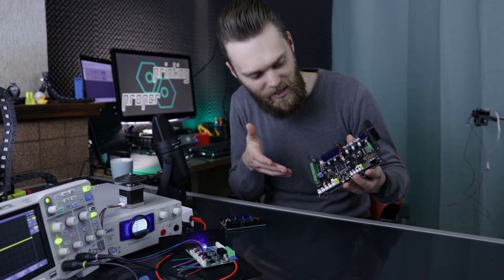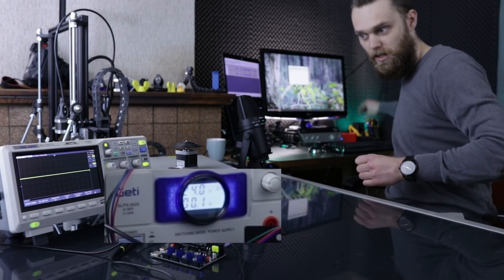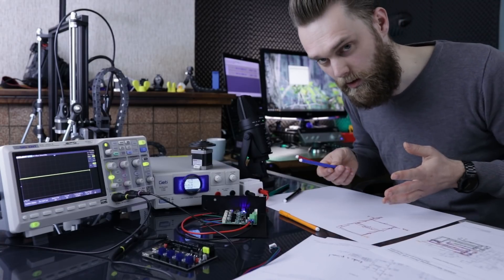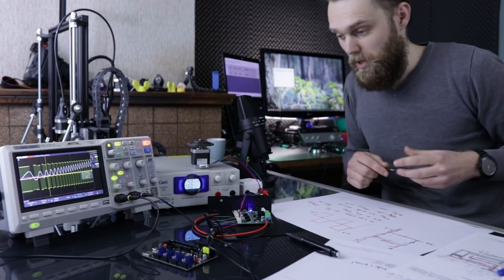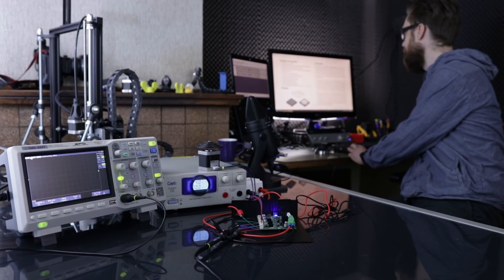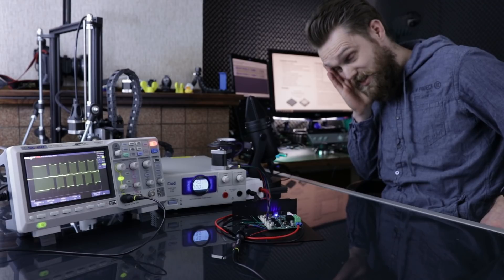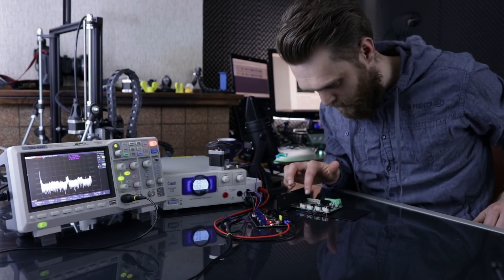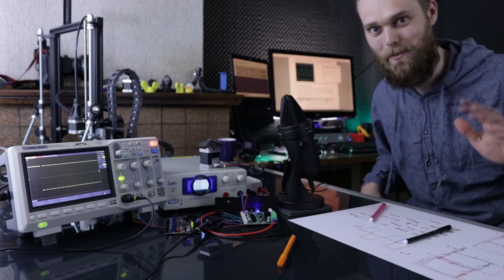Why did I blow up my stepper motor driver of my Ender 3?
In this video I go a bit deeper into what happened in my previous video in which I blew up my stepper motor driver. I got several comments from people with similar experiences and I think it's interesting what is going on in that small package. This is a first time more explanatory video for me and I hope you like it. Please let me know if you have any questions or suggestions regarding this subject.

I place photos of the projects I am working on here too at random to get you excited with what has to come!